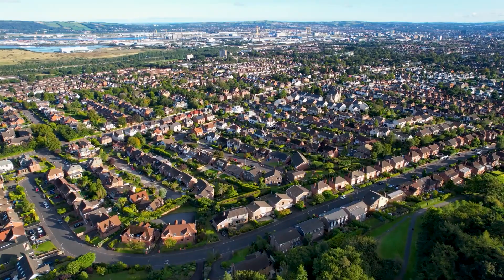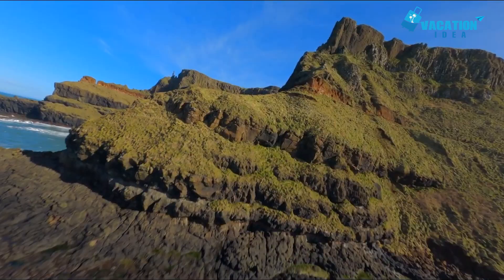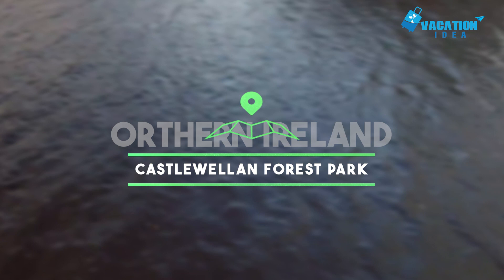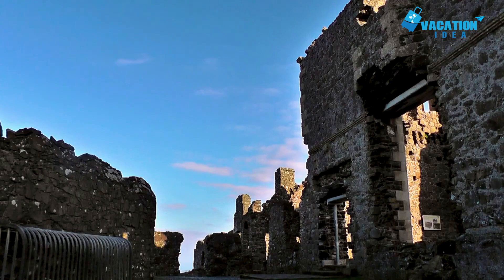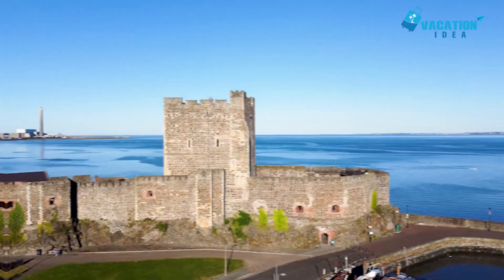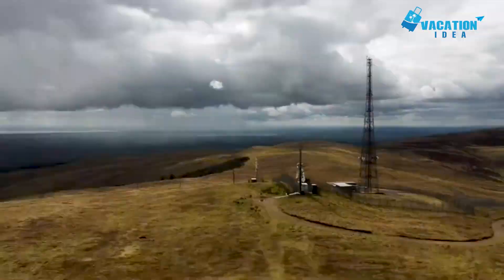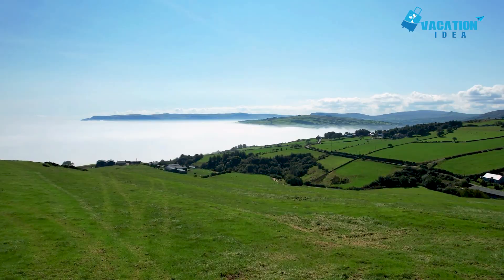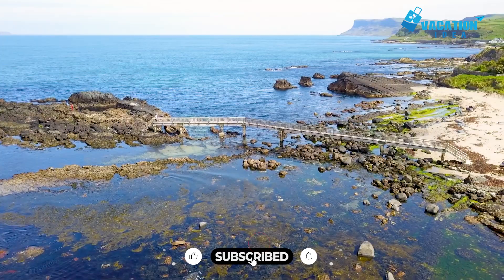Top 10 Best Things to Do in Northern Ireland, United Kingdom [Northern Ireland Travel Guide 2024]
Welcome to Northern Ireland, a captivating destination filled with endless wonders and exciting adventures. In this immersive travel video, we present the best things to do in Northern Ireland, showcasing its breathtaking landscapes, vibrant culture, and historic landmarks.

Discover the enchanting beauty of the Giant's Causeway, a UNESCO World Heritage Site formed by volcanic eruptions millions of years ago. Embark on a mesmerizing journey along the Causeway Coastal Route, renowned for its stunning cliffs, pristine beaches, and picturesque villages.

Immerse yourself in the iconic marvels of Belfast, the capital city of Northern Ireland. Uncover its rich history through visits to the Titanic Belfast museum, St. Anne's Cathedral, and the historic Crumlin Road Gaol.

Escape to nature as you explore the rugged landscapes of the Mourne Mountains, offering thrilling hiking trails and epic panoramic views. Delve into the mythical world of Game of Thrones by visiting filming locations such as the Dark Hedges, Tollymore Forest Park, and Castle Ward.

Experience the warm hospitality of Northern Ireland through its traditional music and lively pub culture. Indulge in delicious local dishes, including the famous Ulster Fry, and savor a pint of authentic Irish Guinness.

Whether you seek adventure, history, or natural beauty, Northern Ireland has it all. Plan your unforgettable journey now and immerse yourself in the best things this remarkable destination has to offer.

00:00 Introduction
00:49 Giant’s Causeway
01:34 Titanic Belfast
02:14 Castlewellan Forest Park
02:55 Dunluce Castle
03:42 Carrick-a-Rede Rope Bridge
04:21 Carrickfergus Castle
05:00 Slieve Gallion
05:41 Marble Arch Caves
06:25 Glens of Antrim
07:11 Ballycastle Beach